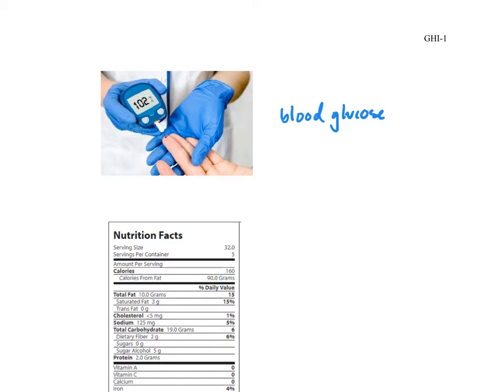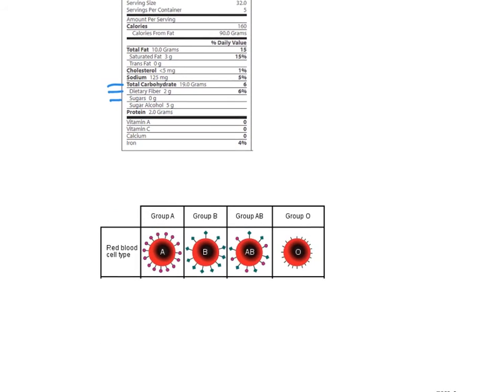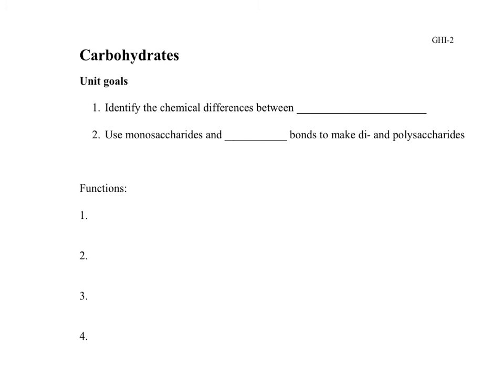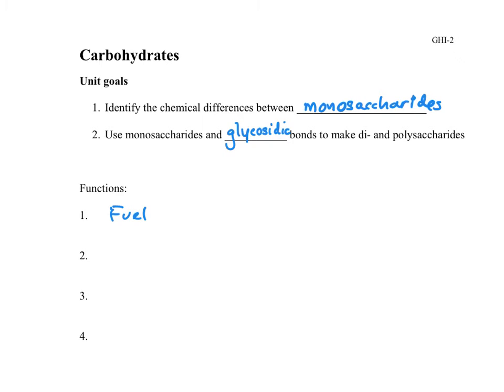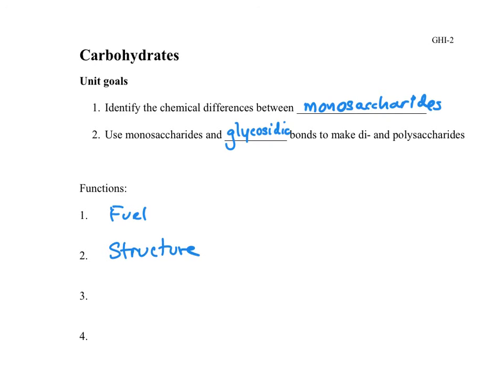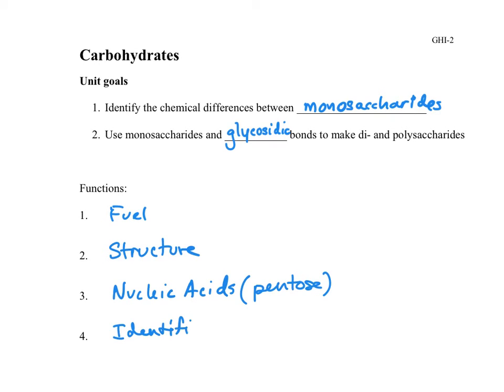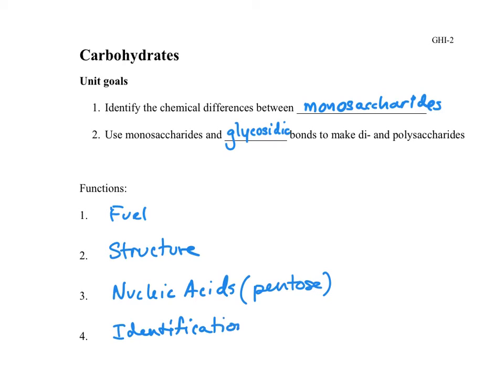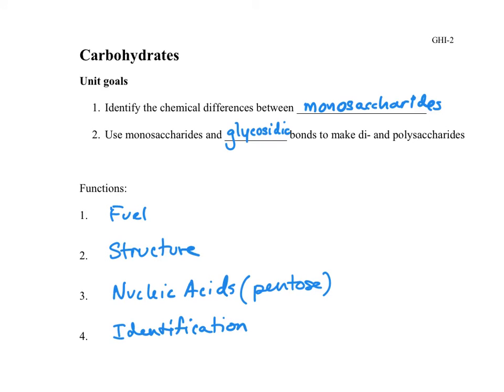G Chapter goals 200830